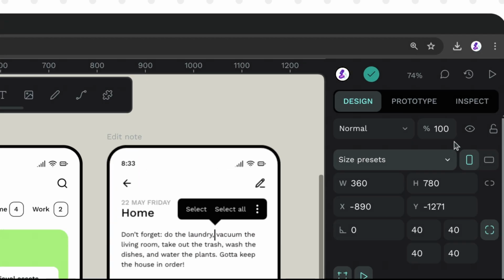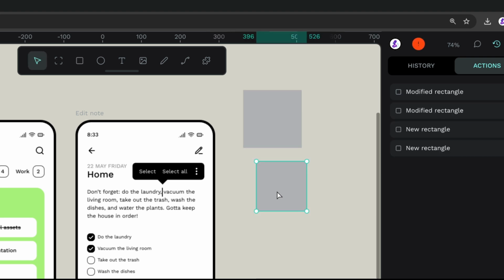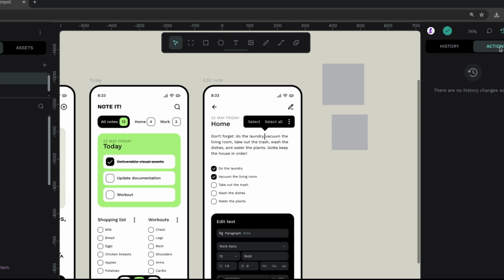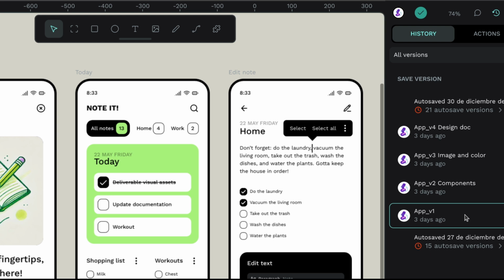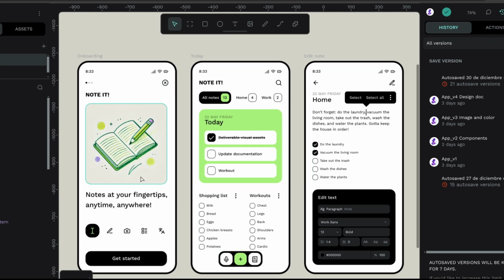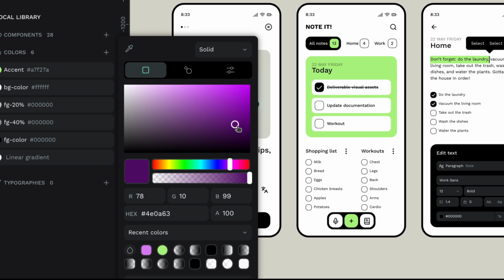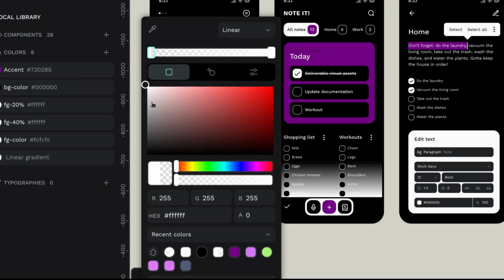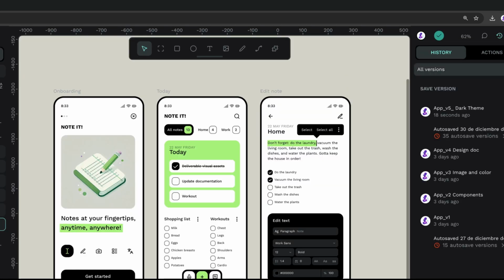History versions | Penpot 2.4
Penpot's new history version management will allow you to go back in time! You can restore automatically saved versions or manually save your favorites for easy future reference.